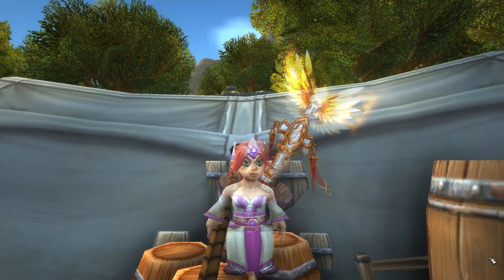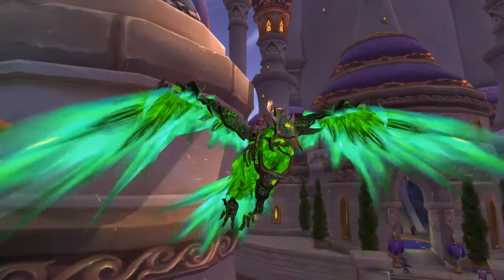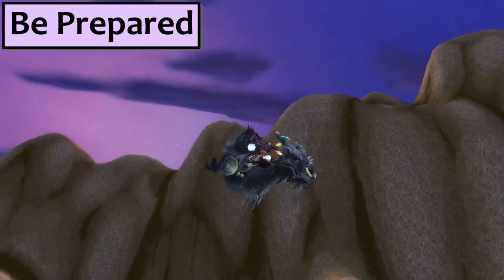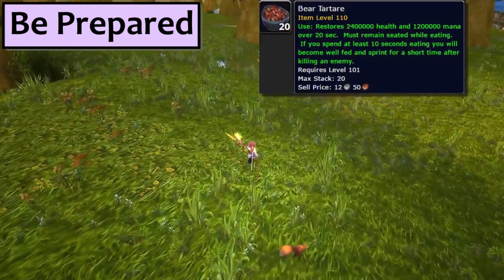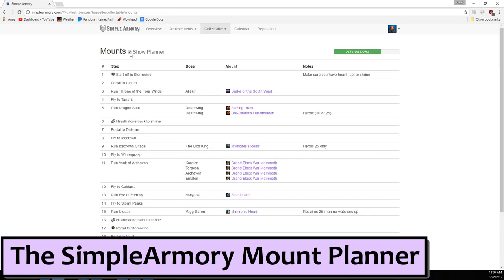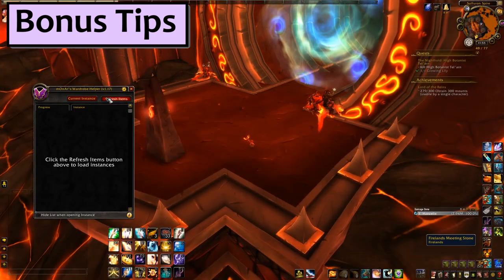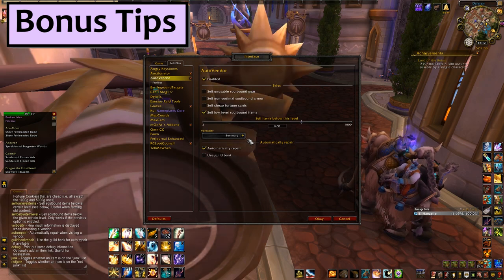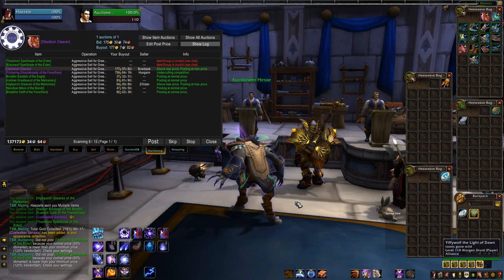WoW Mount Collecting Guide - Farming Boss Drop Mounts Efficiently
WoW Mount collecting is one of the most classic completionist grind in World of Warcraft. Roughly 10% of mounts availalbe to any given character are mounts that drop from bosses in dungeons, raids and even world bosses. This WoW Mount Collecting Guide shows you the best tips, tricks and strategy for farming Boss Drop mounts in World of Warcraft Legion.

The numbers given for total mounts in the game are approximate, and vary a lot depending on what you 'count'. Many mounts in World of Warcraft are no longer available in-game, or exclusive to a specific character through their class or profession. There are a lot of TCG mounts in WoW that you might not add to your 'possible' list (prices get high!) as well as Blizzard Shop mounts such as the Celestial Steed and more.

Search the addon names on Curse or your favourite WoW addon source to download and install them. The addons recommended in this video are called MonArs Wardrobe Helper, Autovendor and TradeskillMaster.

3rd Party WoW Mount collecting resource websites that I recommend are